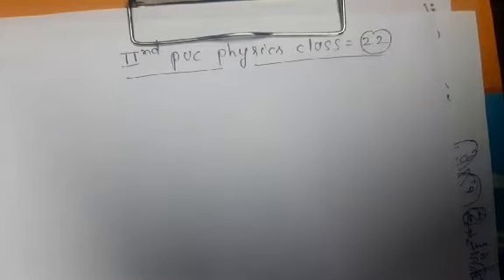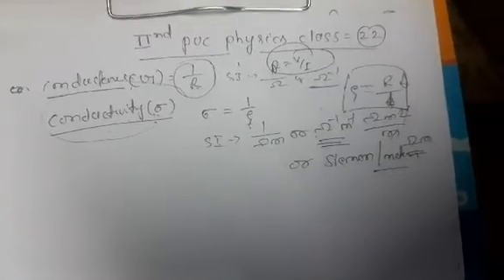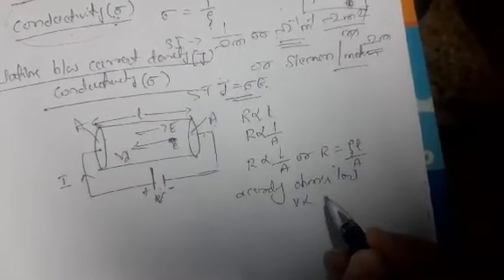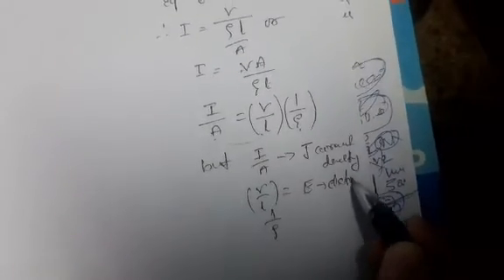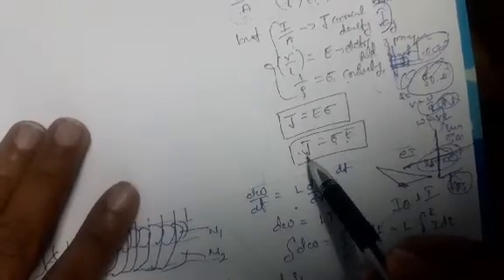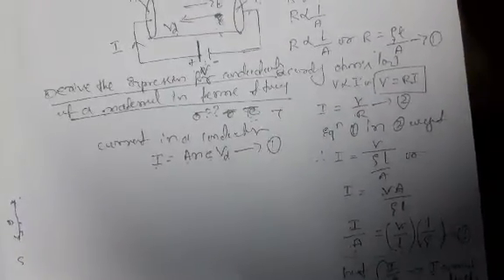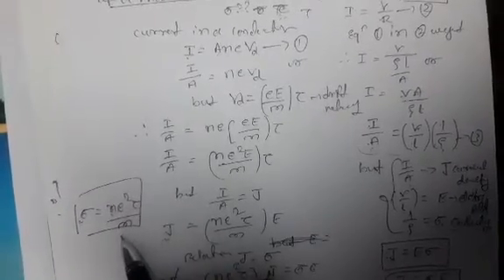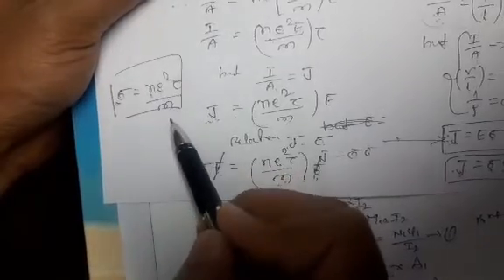2 nd puc physics class-22